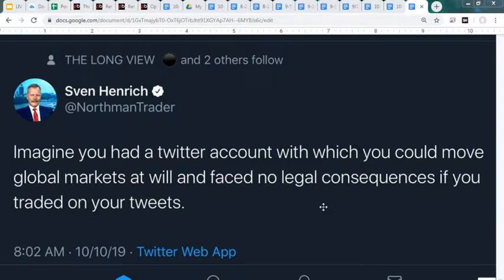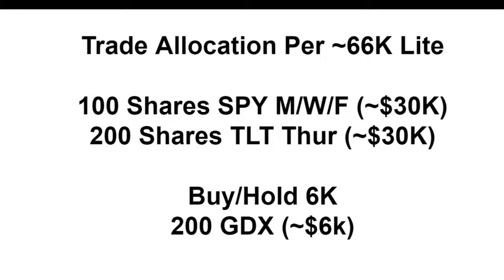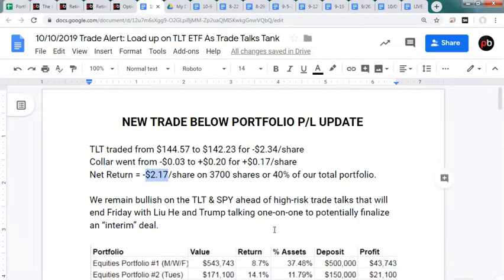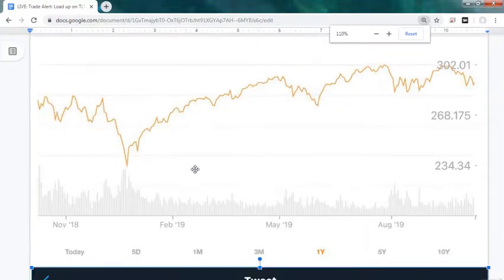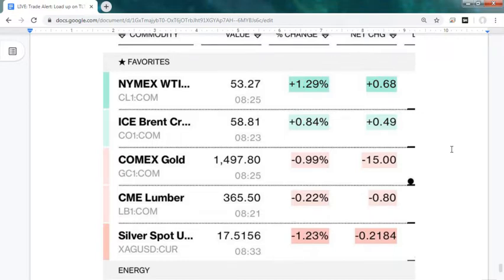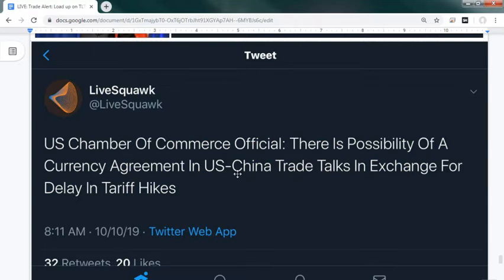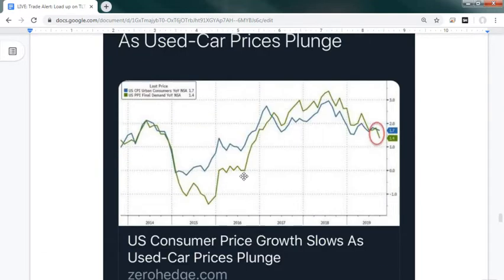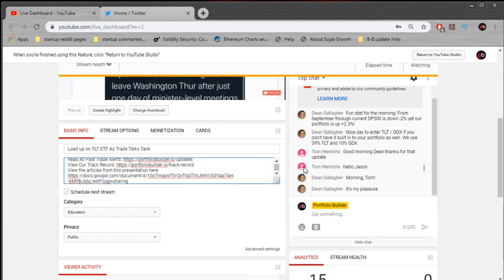Load up on TLT ETF As Trade Talks Tank